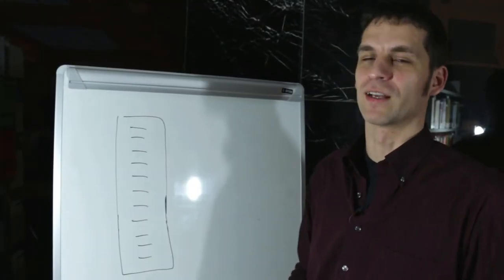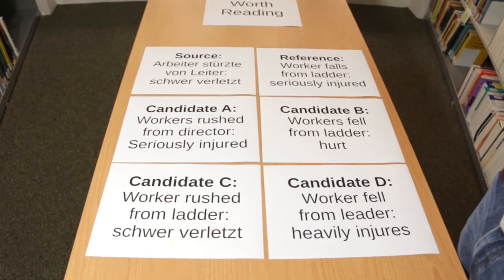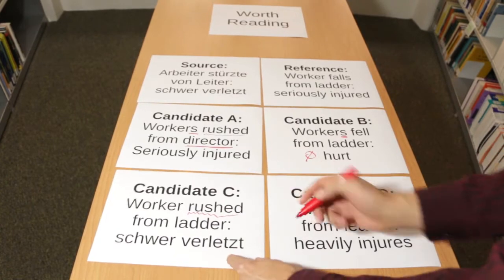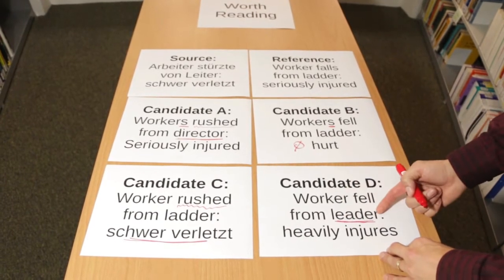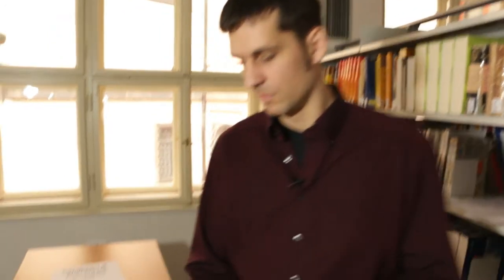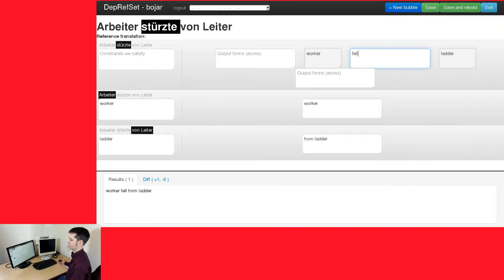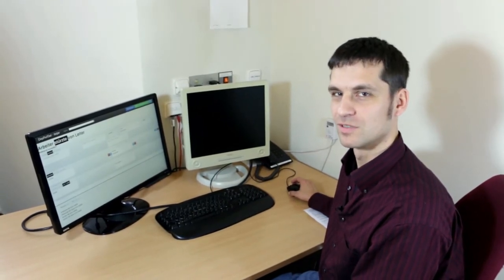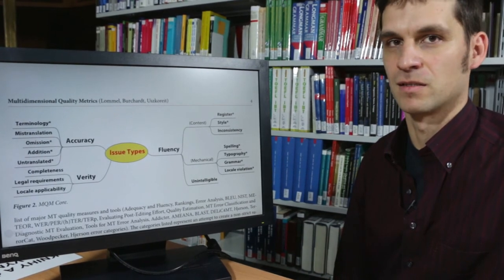MT evaluation in general - Worker fell from leader | MT talks #4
The fourth talk on machine translation skims over methods of manual MT evaluation and explains why there are easily dozens or hundreds of thousand possible correct translations of a single input sentence, making MT evaluation a challenging task.